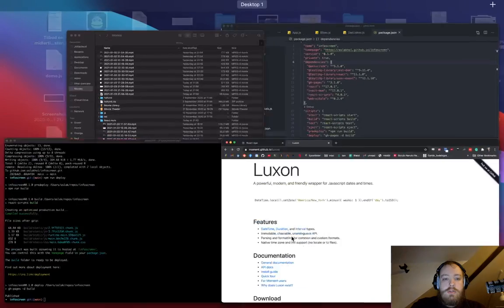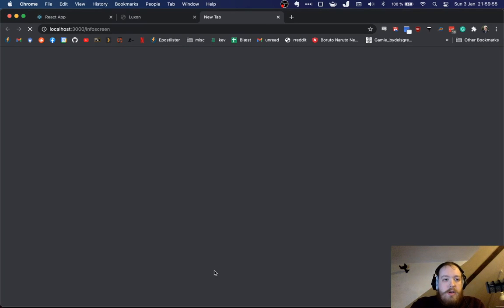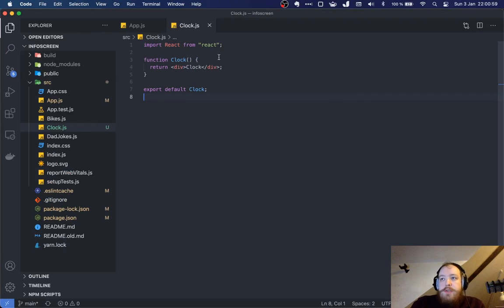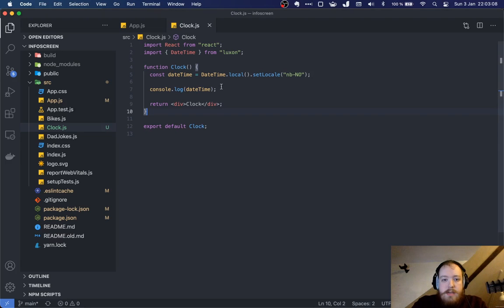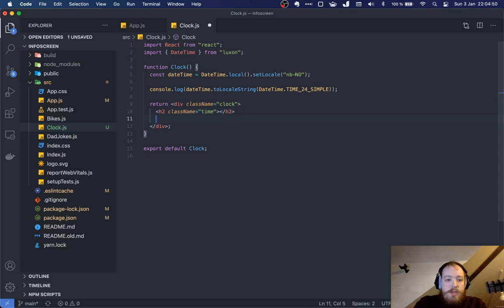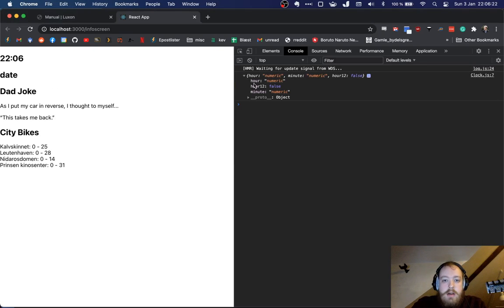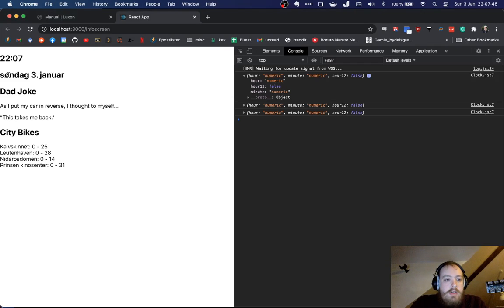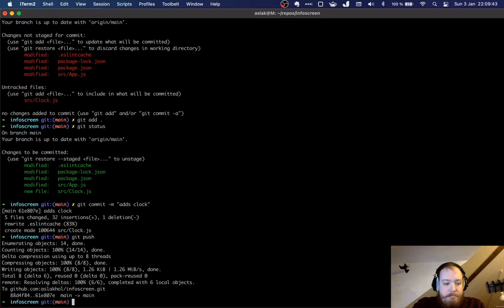Build your first info screen in React! E07 - Date and Time